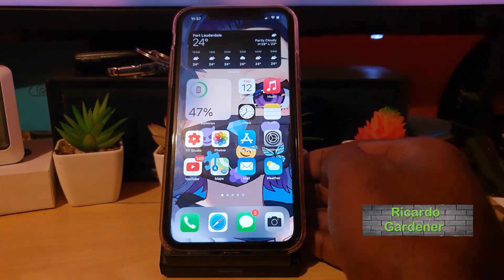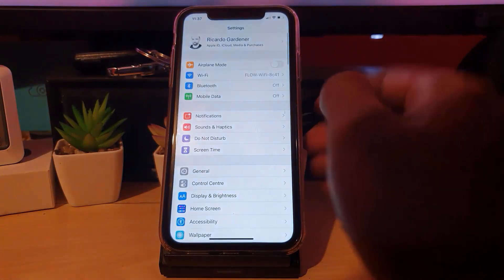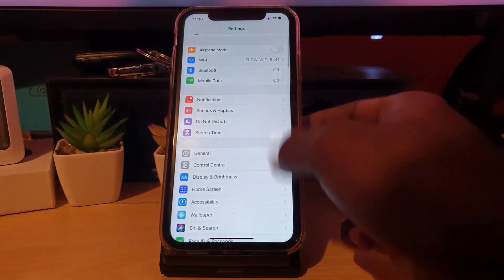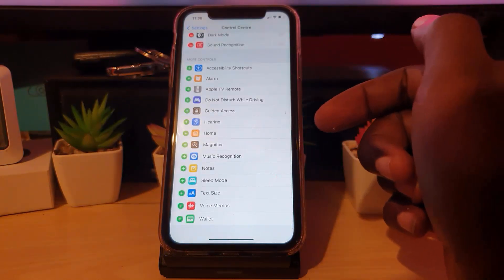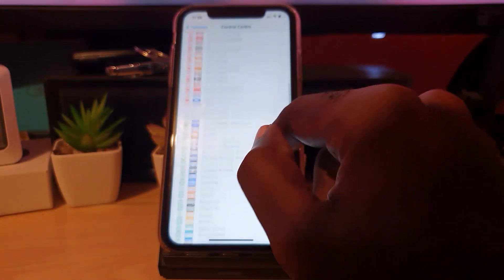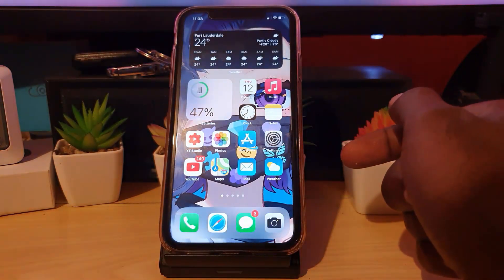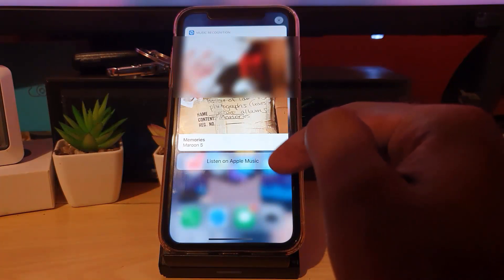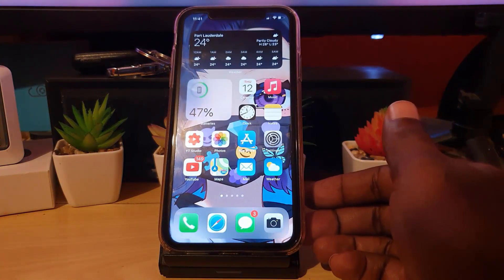iPhone Music Recognition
This is how to use the iPhone Music Recognition that's available on all iPhone's as of iOS 14.2 and above. Once you hear a song easily identify the name, who sang it or who the artist is. Best part is that this feature or App is built into iOS or your phone so no need to download. Easily access the feature from control center.